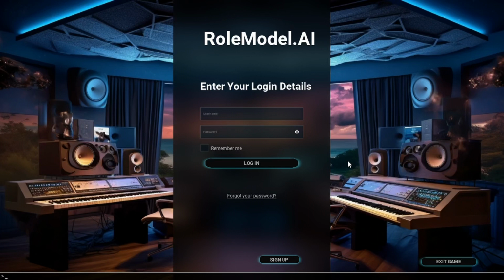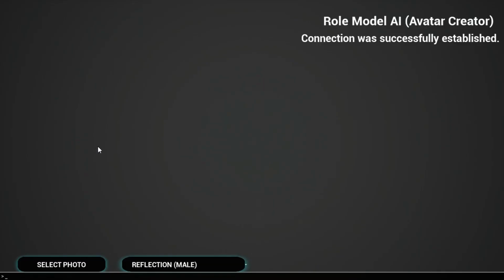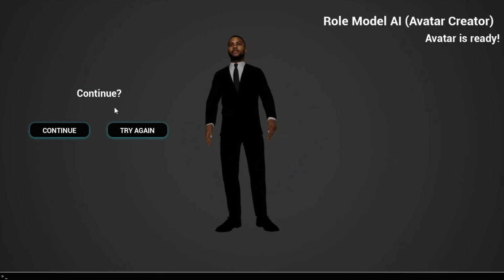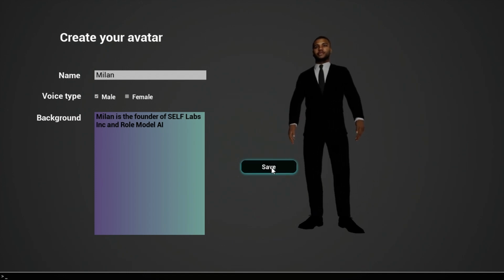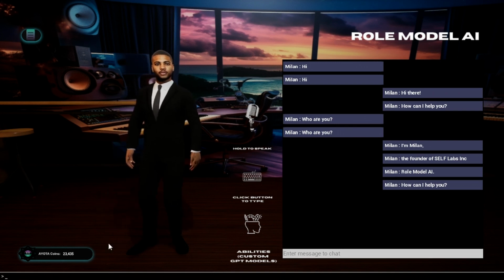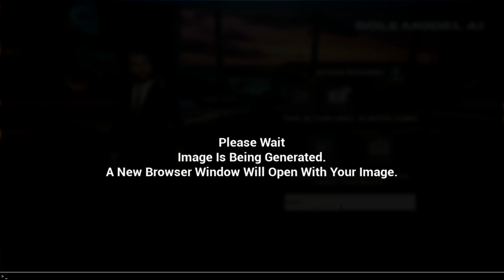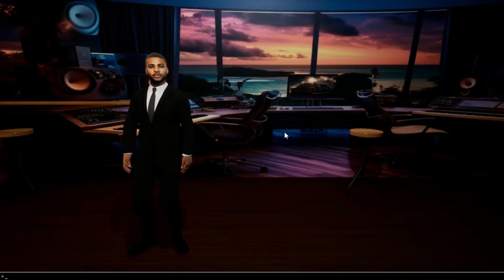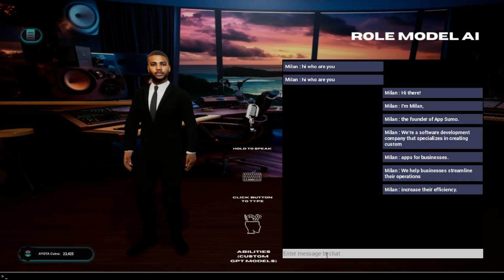Role Model AI (Version 1.5) Demo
This video provides a quick overview of Role Model AI version 1.5. In this video we go over how to create your avatar, chat with your avatar, and use abilities.